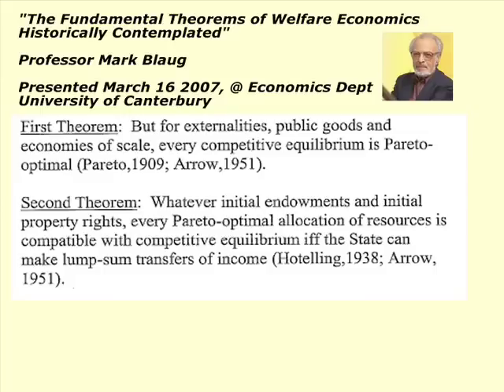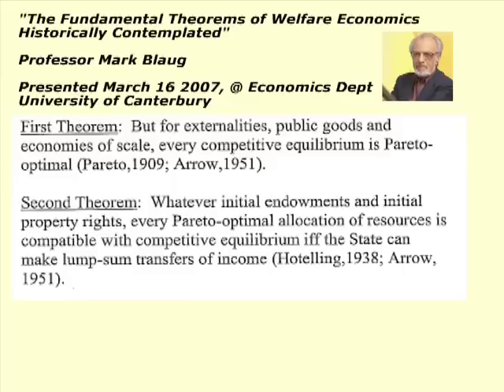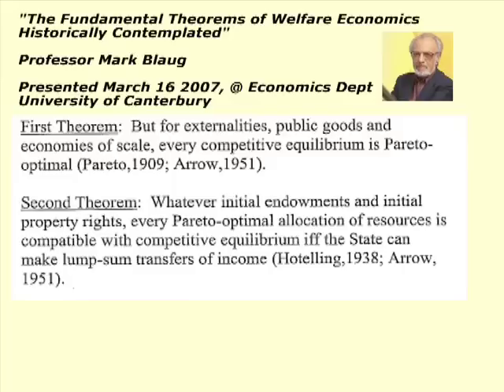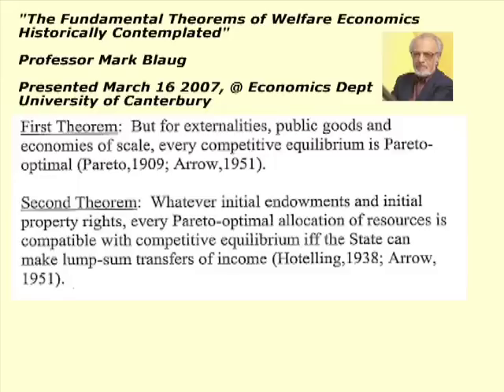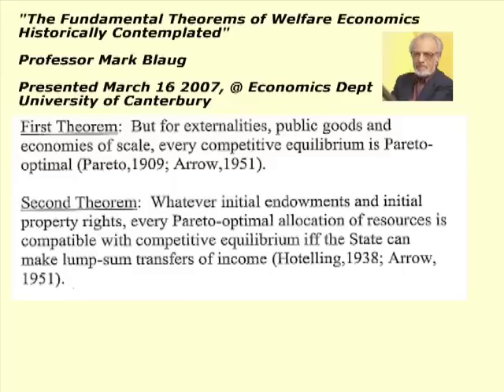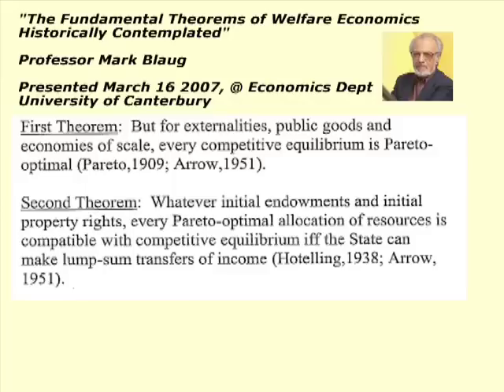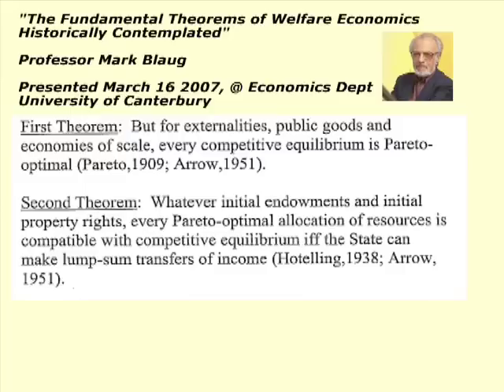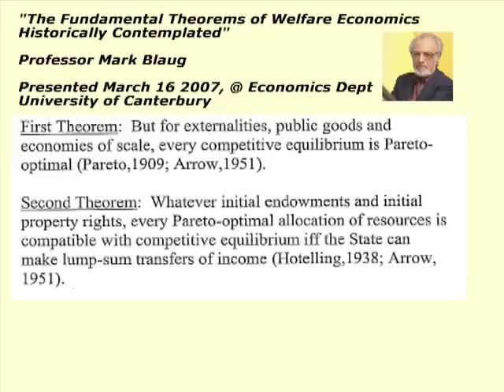Mark Blaug On the Fundamental Theorems of Welfare Economics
Mark Blaug, visiting at the University of Canterbury Econ Dept in 2007, critically discusses the key concepts underlying the two fundamental welfare theorems. deep historical insights into the question of interpersonal welfare comparisons and the nature of competition . Mark's academic debating abilities are on display as he "fences" with an active audience of econ theorists